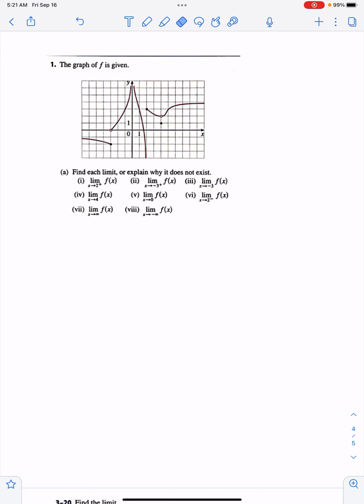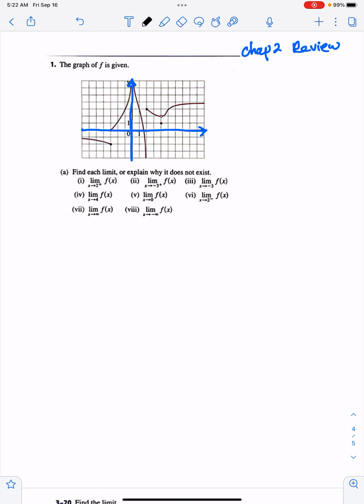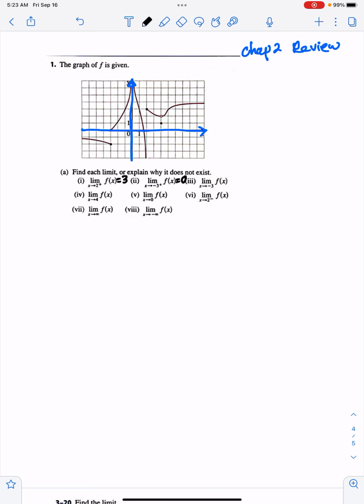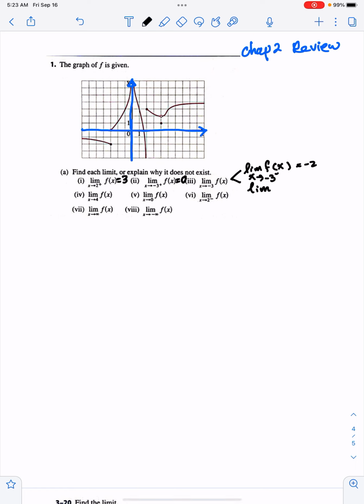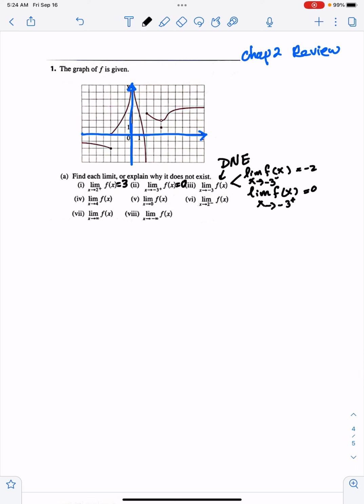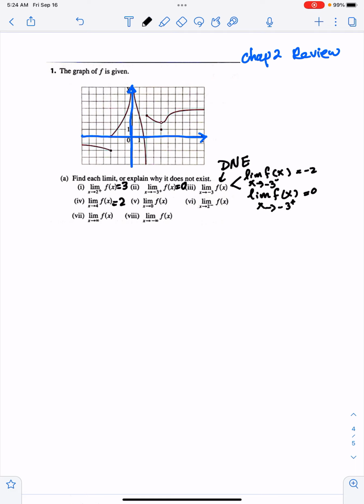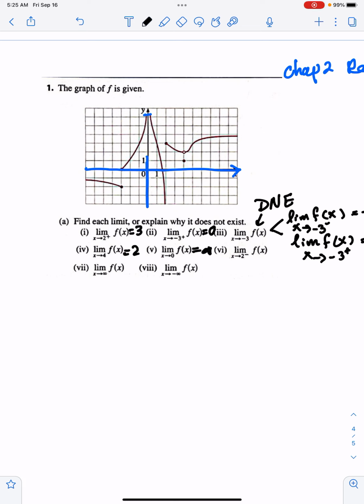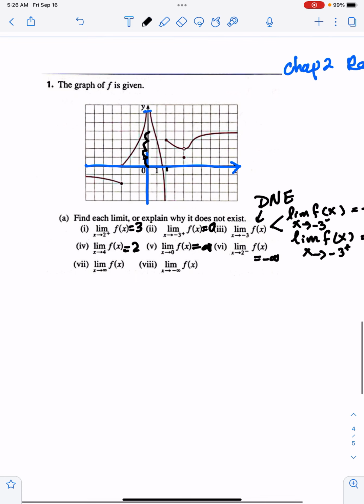Worksheet 2 Review Part 1